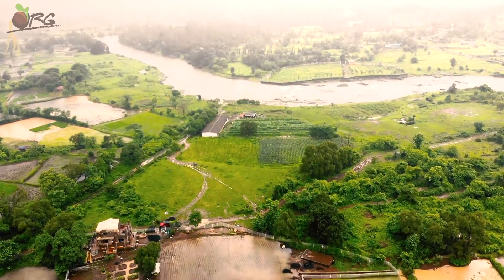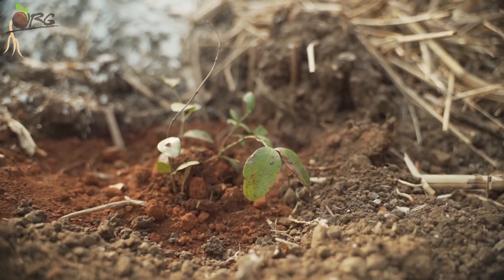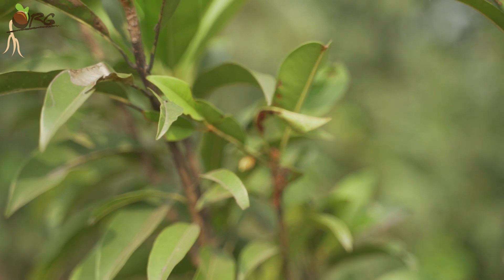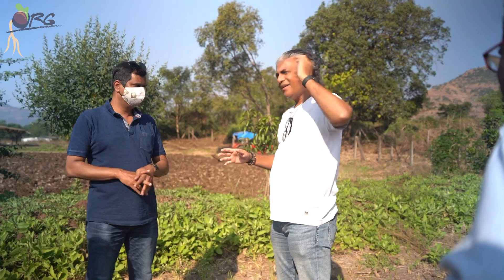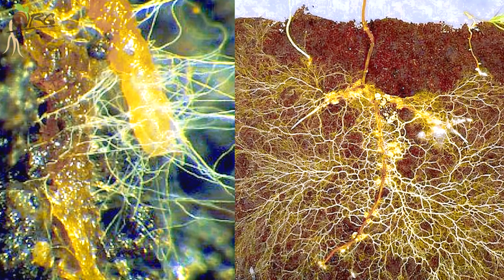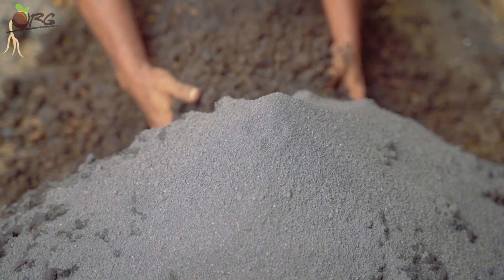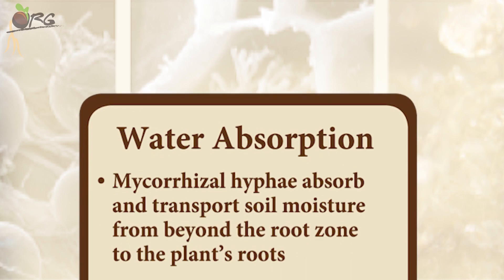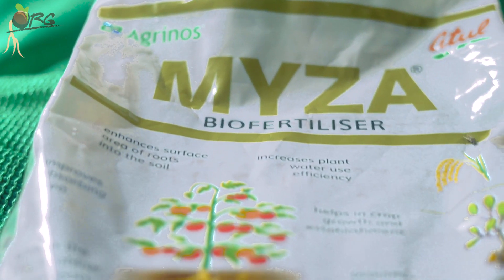ORGANIC PHOSPHORUS source - ATUL's Friendly Fungi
Through a friend we came to know of this product MYZA, a mycorrhizal fungi which mainly makes phosphorus available to the plants among many other nutrients. In this video we explain how it works and what are the benefits this organic source of a living organism offers.